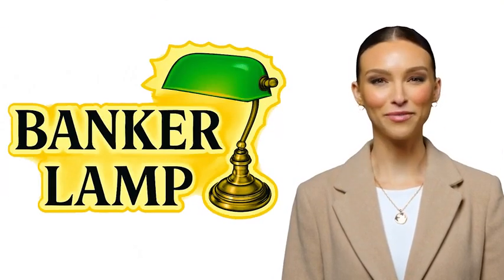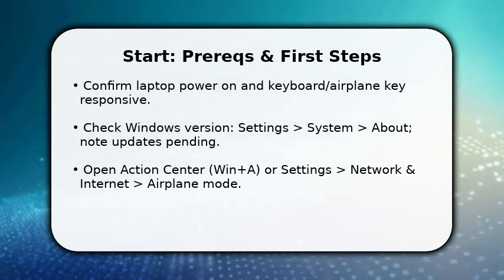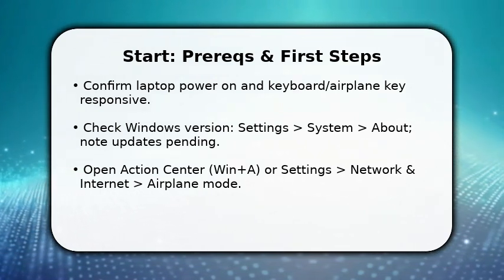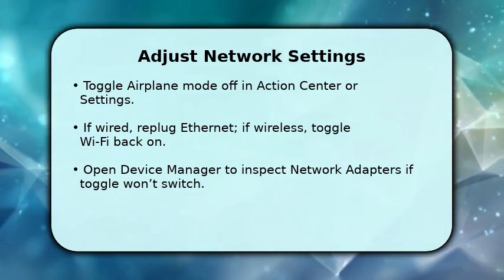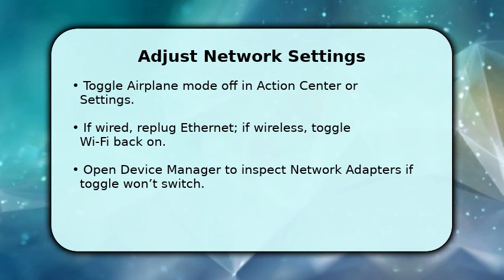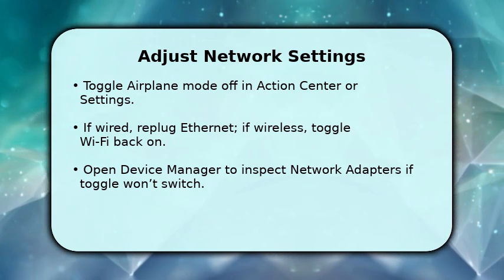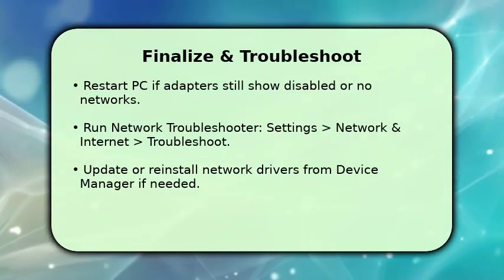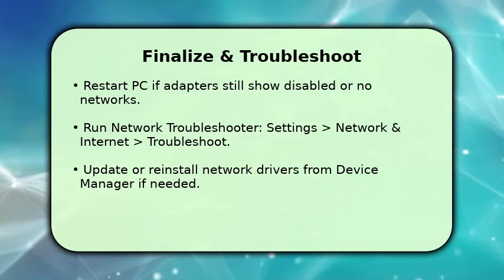How to Remove Airplane Mode from Pc - Easy Guide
Discover the simple steps to disable airplane mode on your PC. This quick guide covers essential keyboard shortcuts and system settings adjustments needed for immediate connectivity restoration, perfect for travelers or those experiencing network issues.